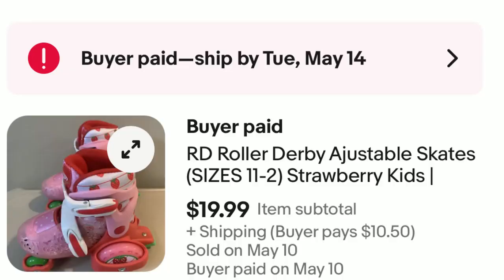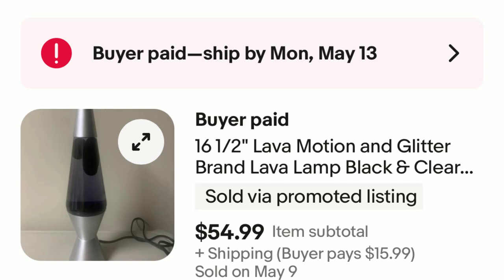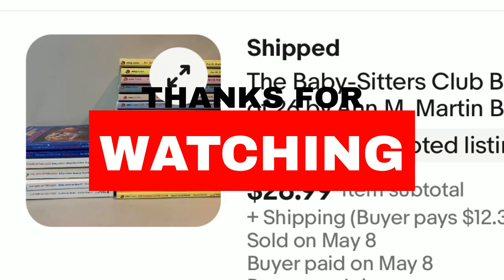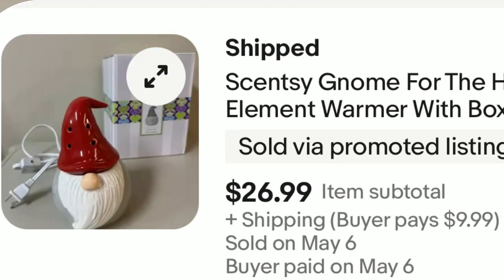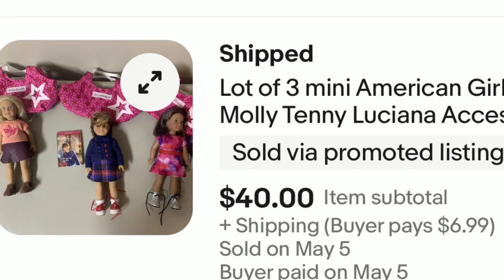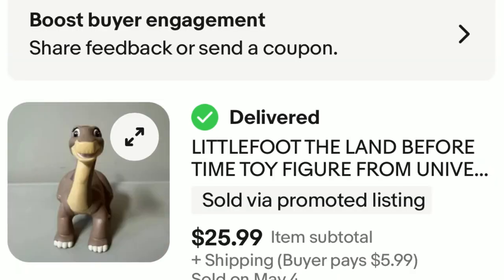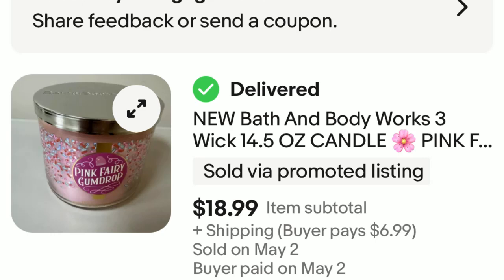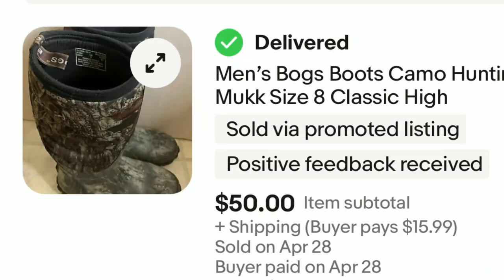My Ebay store exploded… with these great sales!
It has been a great sales week on Ebay. I show recent sales of items that I have resold on Ebay. Let me help you improve your eBay store by showing what I have sold for good profit!